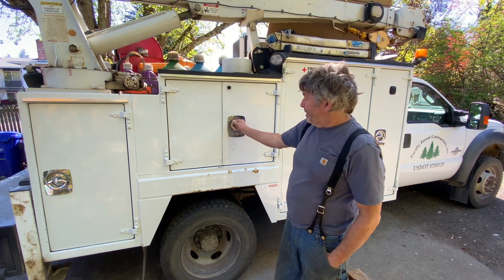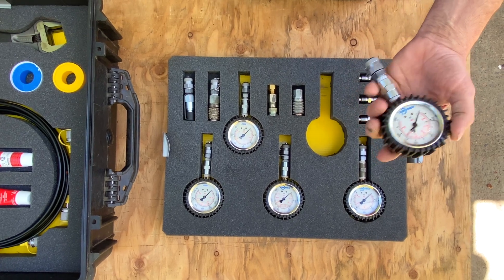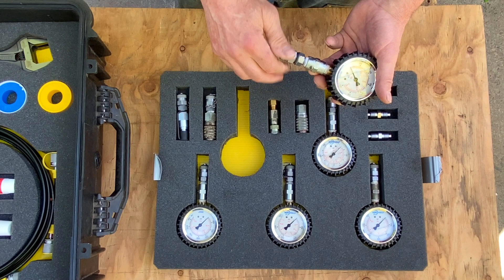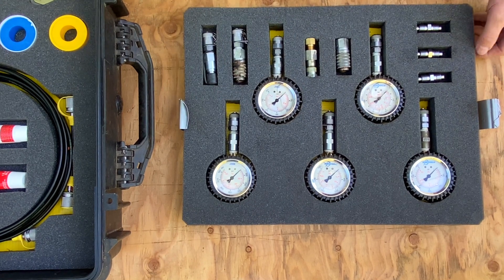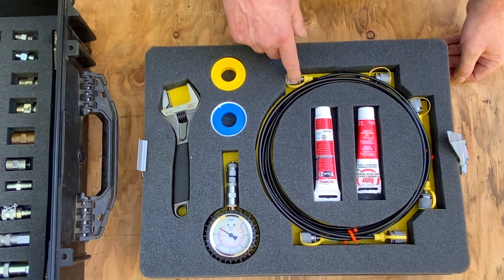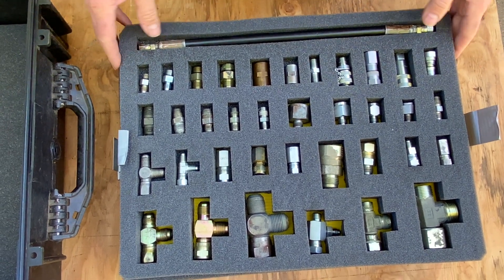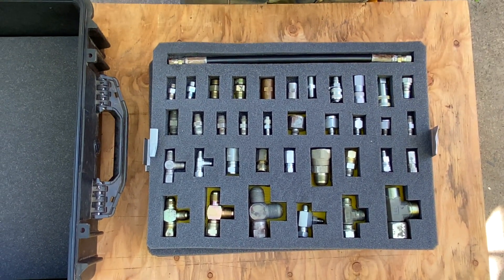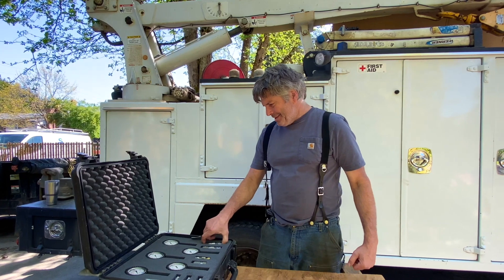Service Truck Tour : Hydraulic Test Kit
Wanted to open the box up so I could show what I have put together for testing and adjusting hydraulic systems over the years. It has worked well for me. As I say in the video, I don't think you can ever have all the fittings and adapters you need or will encounter but this is a good start for me.